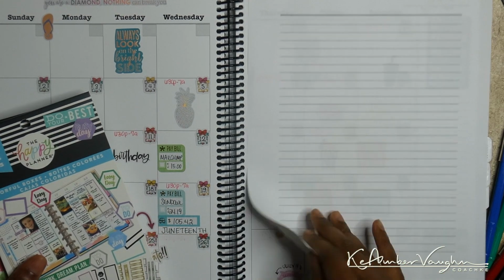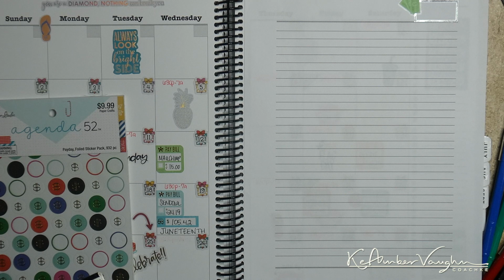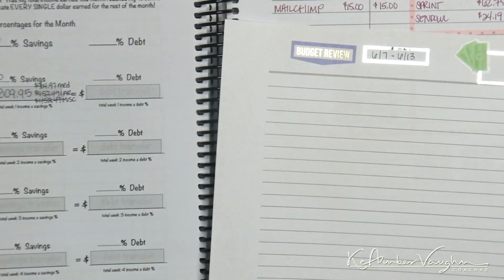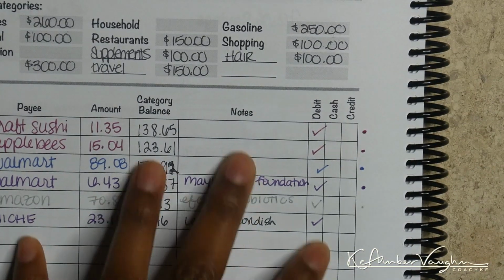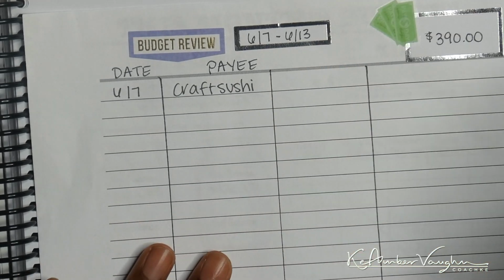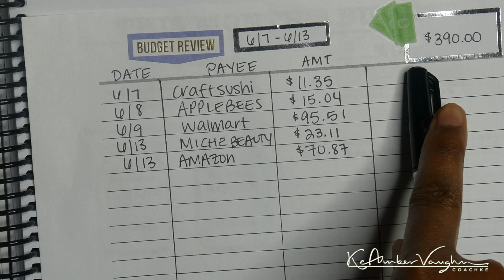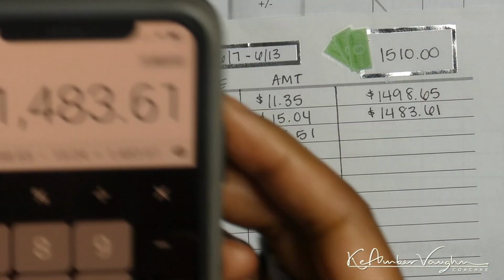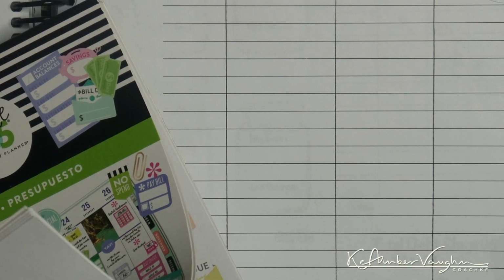EFF THAT BUDGET Paycheck #1 Results | June 2019 Budget | KeAmber Vaughn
PRODUCTS USED
Stickers ►